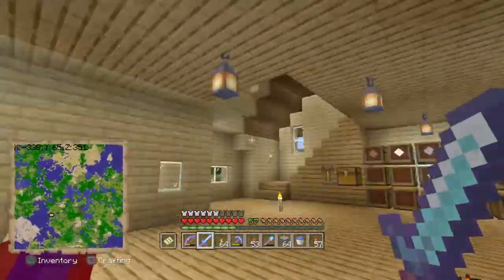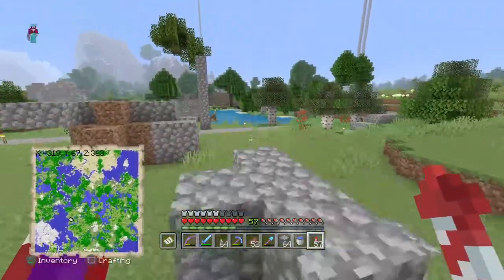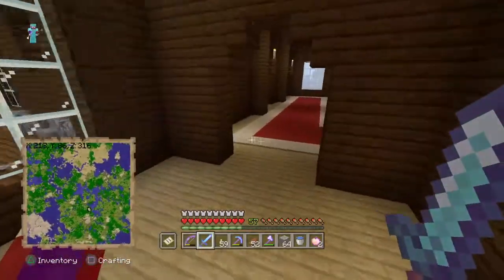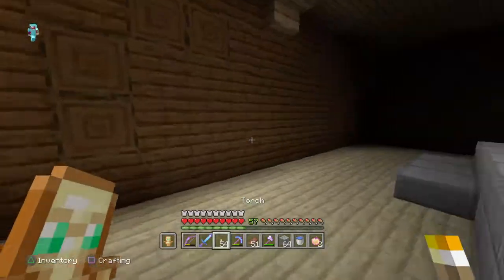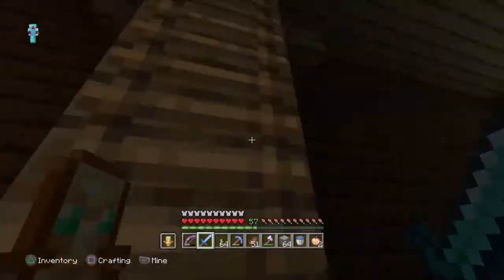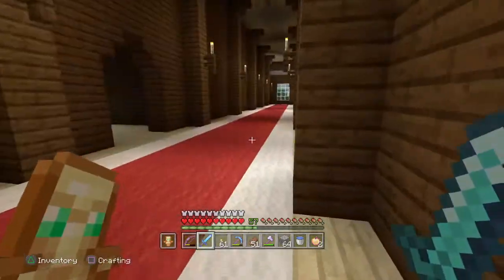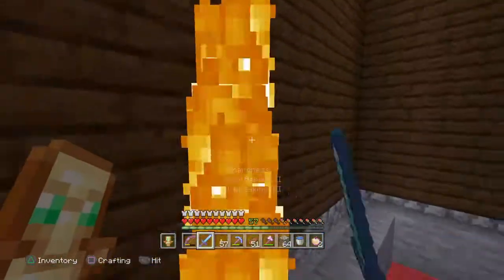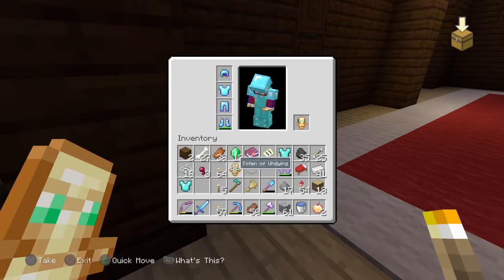Jack Raids a Woodland Mansion